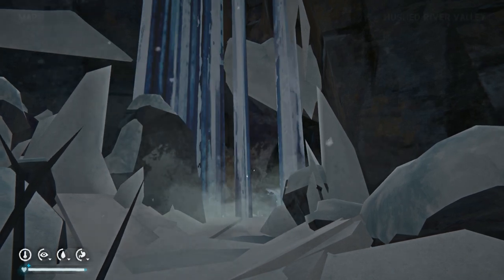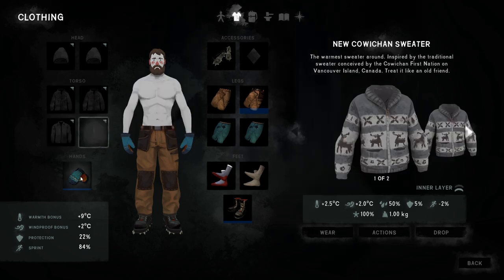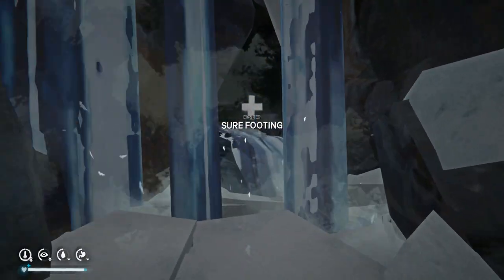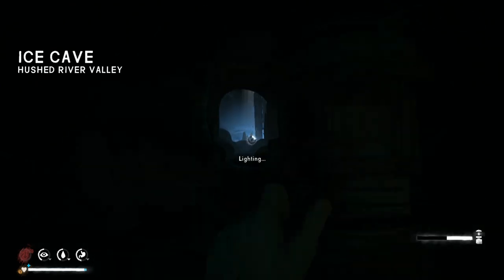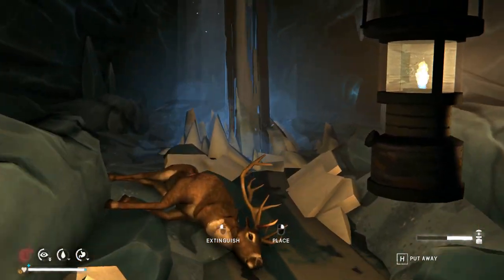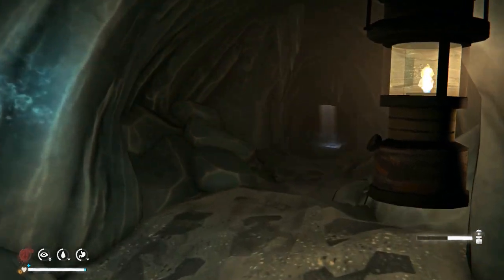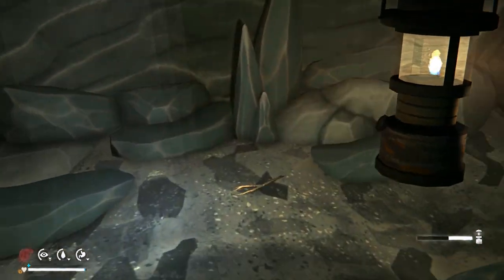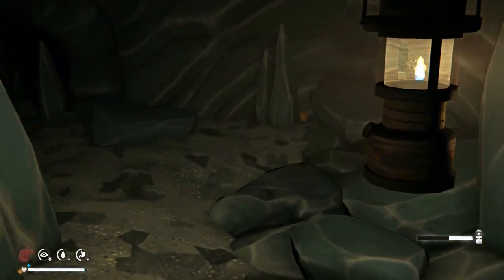Location: Hidden Cache #2 (Inside Reclusive Falls) Hushed River Valley, The Long Dark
Embark on an exhilarating journey to uncover Hidden Cache #2 inside the Ice Cave System behind Reclusive Falls in Hushed River Valley with our exclusive guide for "The Long Dark"! This cache holds valuable resources crucial for survival, but accessing it requires careful planning. You'll need a Storm Lantern or Torch to navigate the Ice Cave System efficiently and safely. Departing from Reclusive Falls, our guide will lead you through the challenging terrain to this hidden treasure. Despite its random spawn frequency, the cache remains constant in location, providing a reliable source of supplies. Whether you're a seasoned survivor or new to the game, our guide will provide you with the essential tips and strategies to locate and access this cache. Join us on this thrilling quest and uncover the secrets of Hidden Cache #2 near Reclusive Falls in "The Long Dark"!